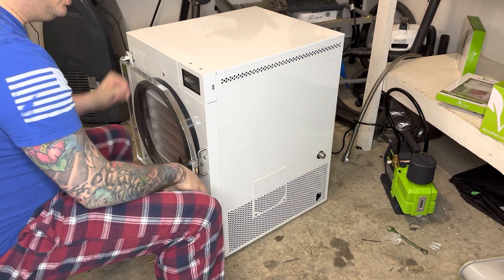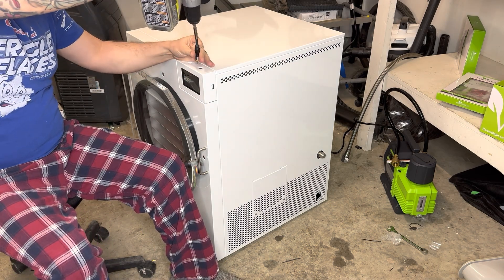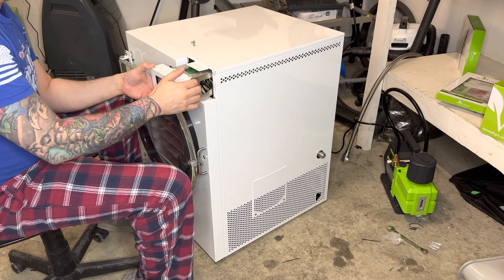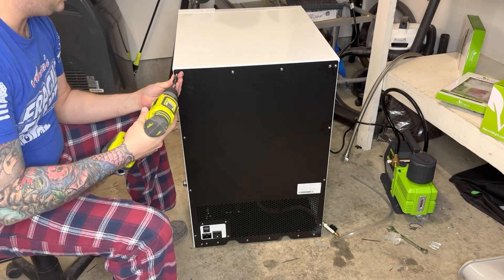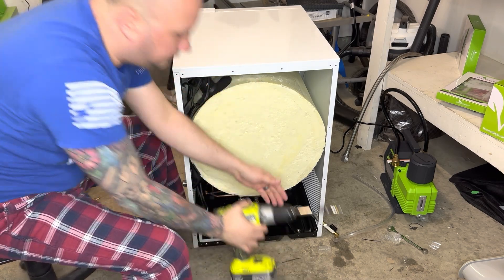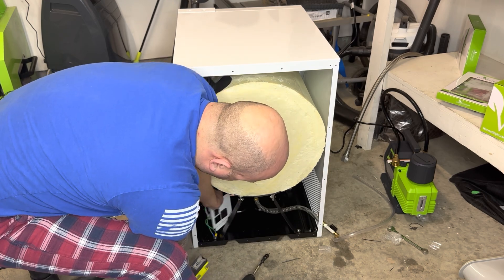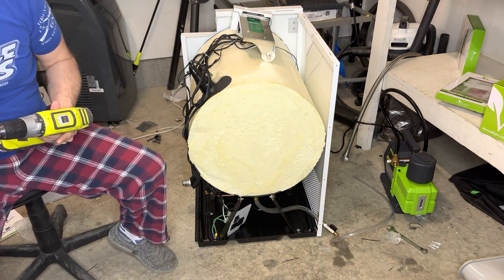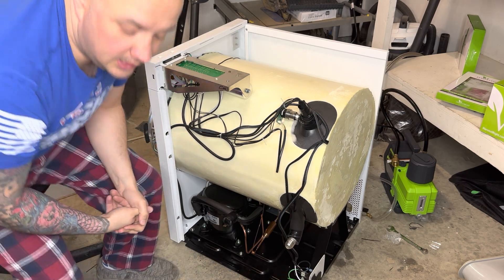Remove Panels from Harvest Right 2022 Model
This is a September 2022 model of the Large Harvest Right machine. Just a short video on taking off the top, back and side panels of the machine to get to the insides :)

Hope this helps. Please let me know if you have any questions.